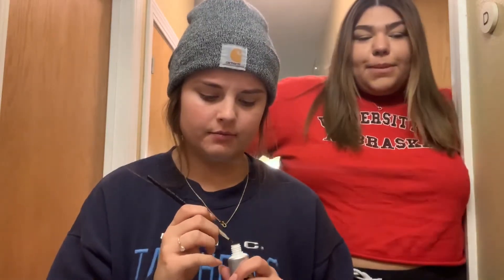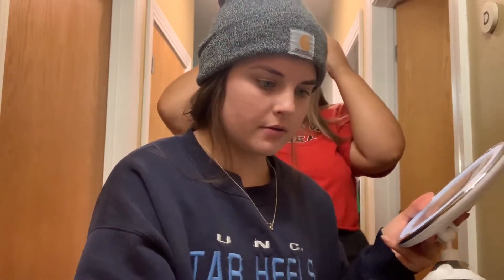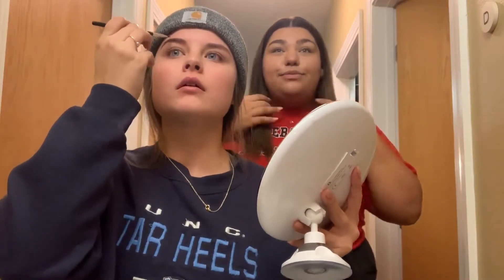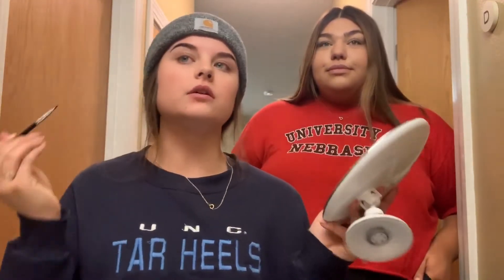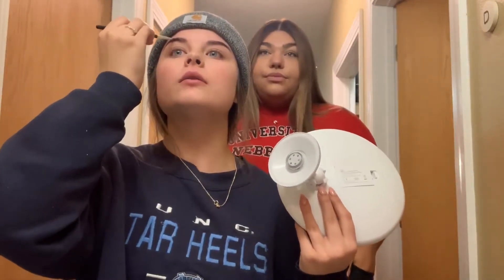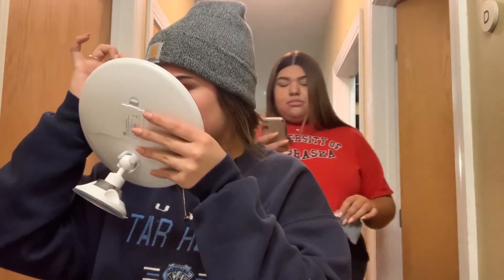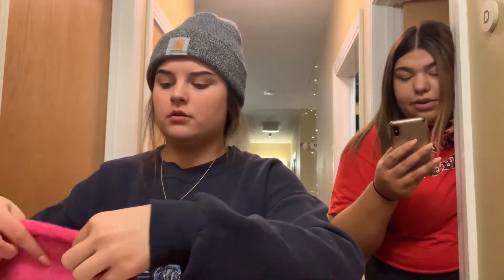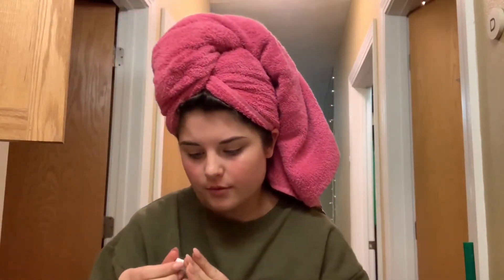i tried at home eyelash extensions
hey yall,
this was filmed a long time ago but it has been a crazy few weeks. update on the eyelash extensions i loved them and will definitely do these again.
xoxo
vanessa lynn